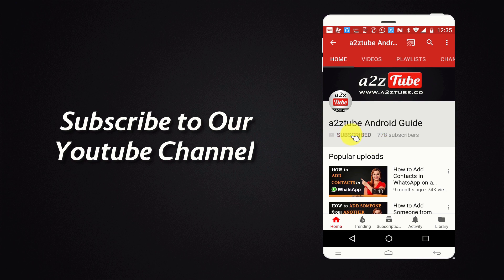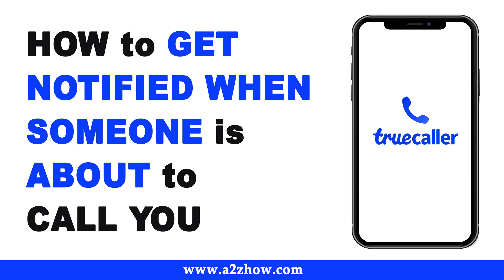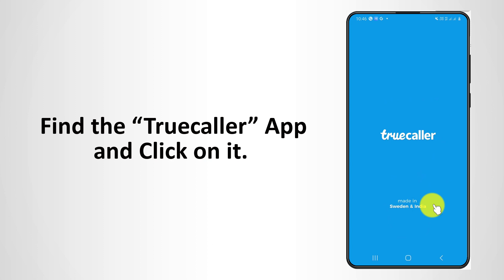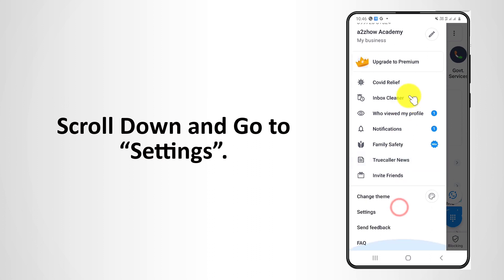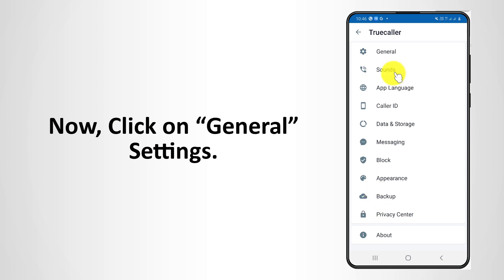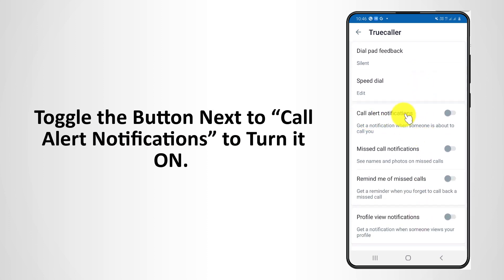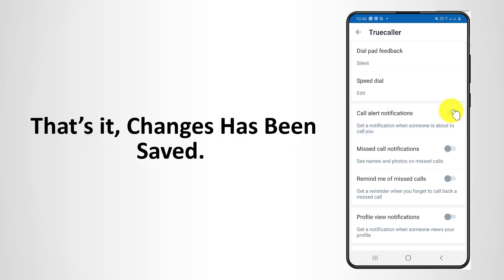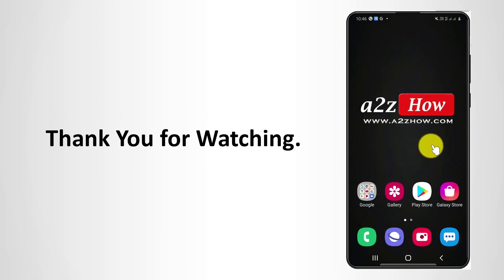How to Get Notified When Someone is About to Call You on Truecaller App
How to Get Notified When Someone is About to Call You on Truecaller App (Android).

0:00 Subscribe to Our Youtube Channel and Press the Bell Icon for Latest Updates
0:05 How to Get Notified When Someone is About to Call You on Truecaller App (Android).
0:10 Go to Your Phone Menu.
0:12 Find the “Truecaller” App and Click on it.
0:17 Click on the Left Menu.
0:19 Scroll Down and Go to “Settings”.
0:25 Now, Click on “General” Settings.
0:29 Scroll Down.
0:33 Toggle the Button Next to “Call Alert Notifications” to Turn it ON.
0:40 That’s it, Changes Has Been Saved.
0:42 Now, You Will Get Notified When Someone is About to Call You on Truecaller App
0:48 Thank You for Watching.